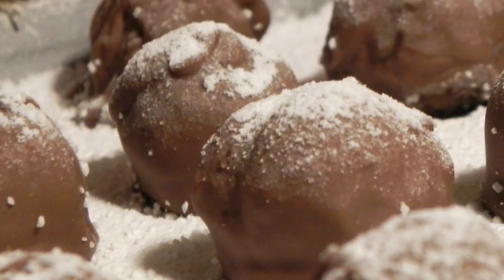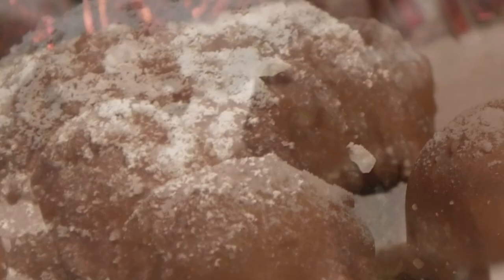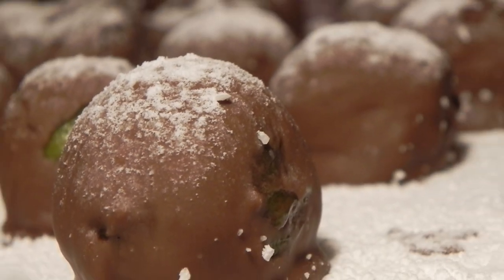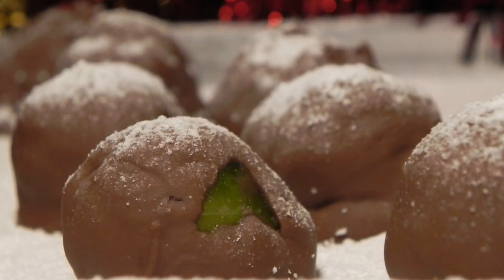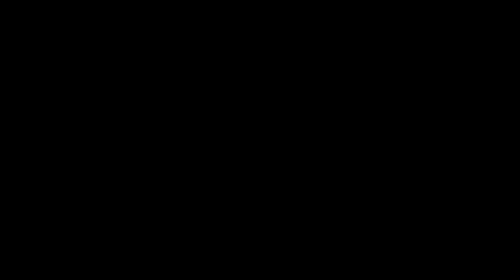Truffle Sprouts - MERRY CHRISTMAS!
Peace on earth, sprouts to all men etc.